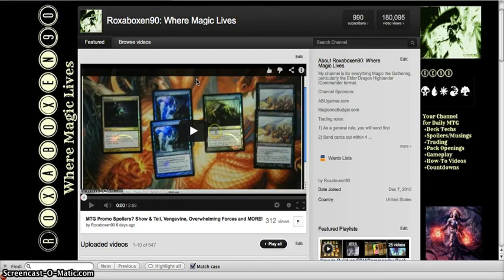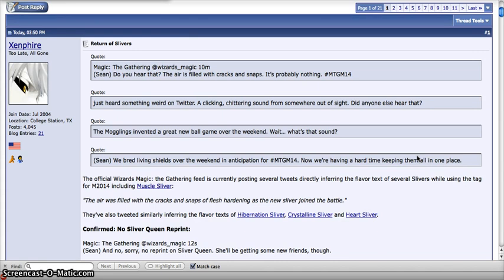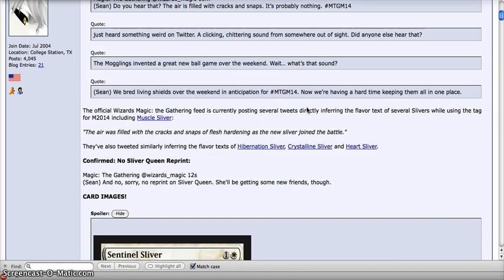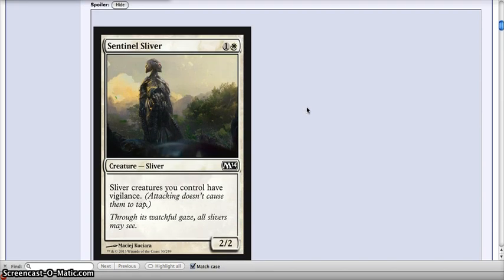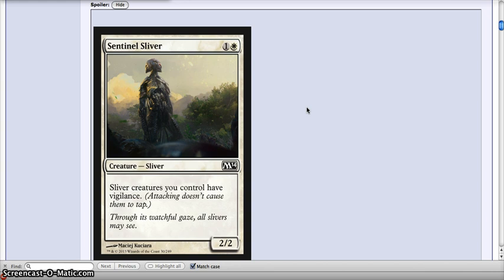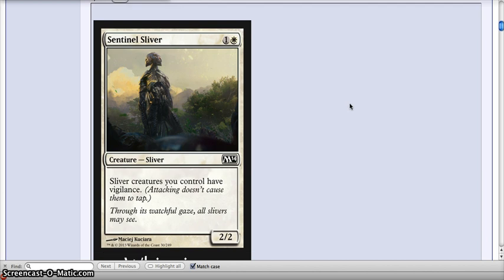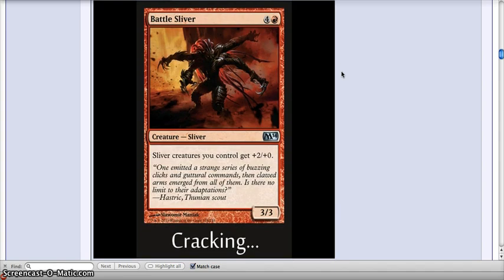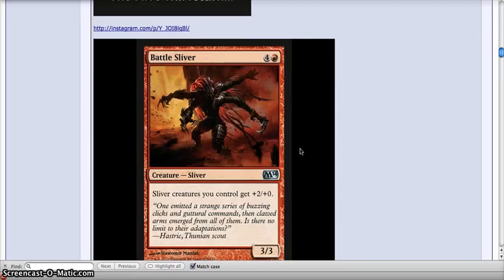Spoilers! There be NEW SLIVERS here!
Whelp, the evolving hive is back with some new designs! What do you think?